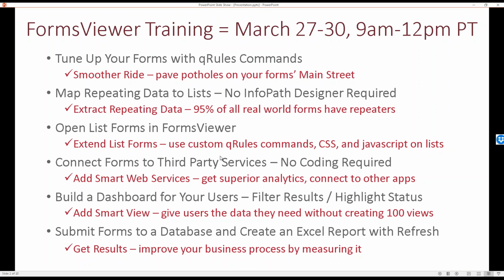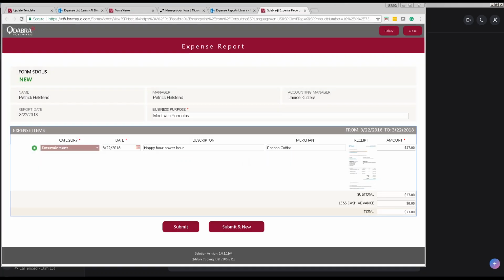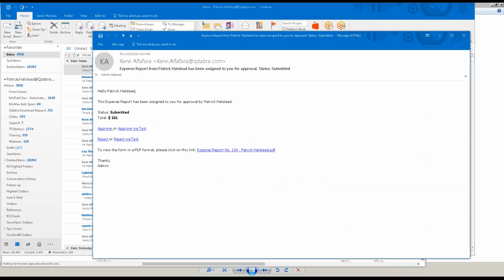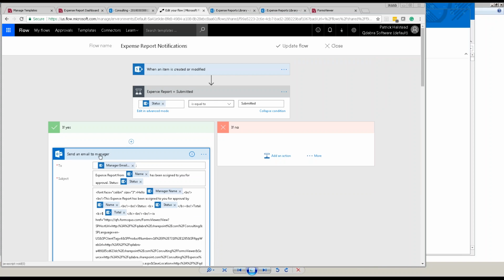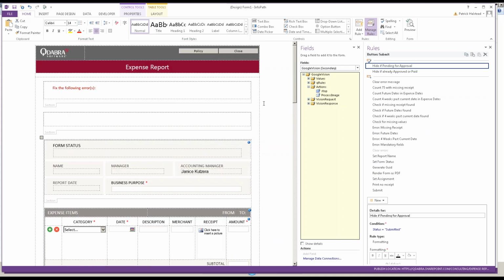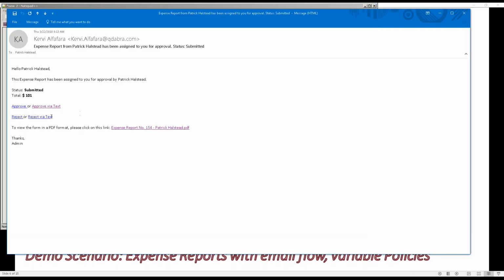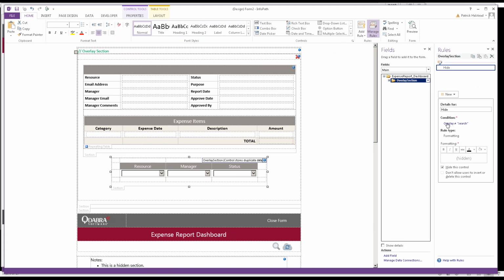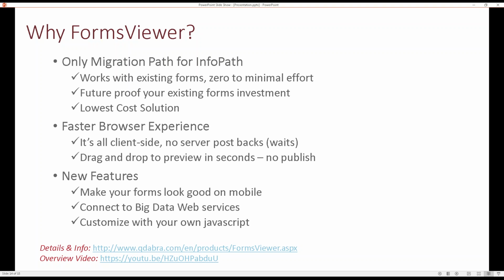FormsViewer Training Preview Part 2: Qdabra Webinar 3/22/2018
Qdabra Webinar Mar 22 2018: FormsViewer Training Preview Part 2
– Overview of March 27th Class
* Tune Up Your Forms with Ten Top qRules Commands
* Map Repeating Data to Lists – No InfoPath Designer Required
* Build a Forms Launch Dashboard for Your Users – Filter Results / Highlight Status
* Connect Forms to Third Party Services (e.g. Twilio, Docusign, etc.) – No Coding Required!
* Open List Form in FormsViewer – Add qRules to Your List Forms
* Submit Forms to a Database and Create an Excel Report with Live Refresh